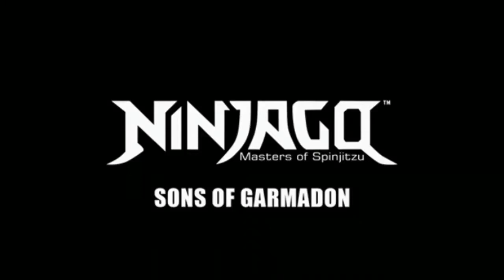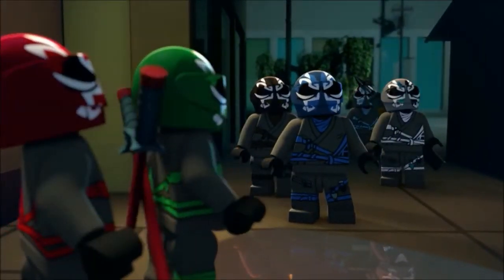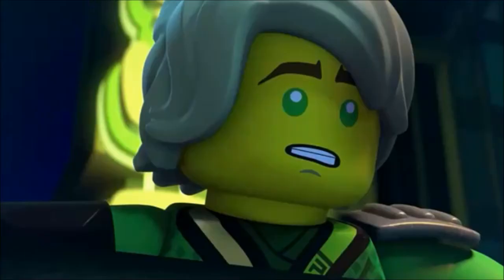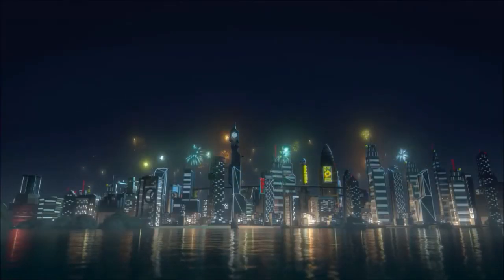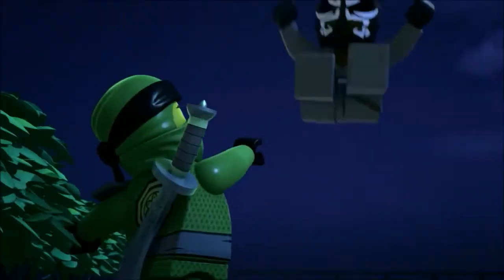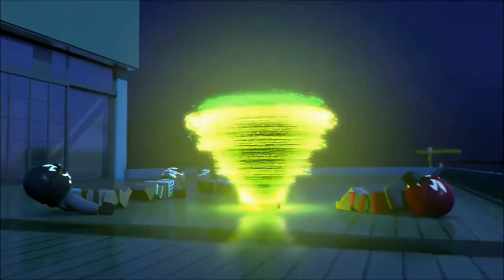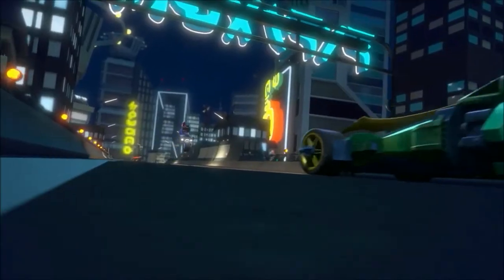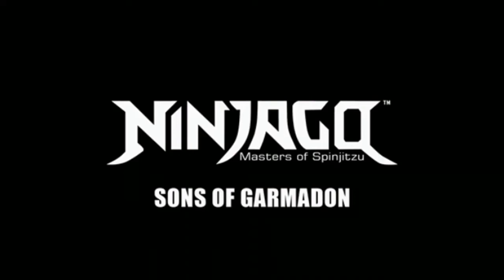Ninjago Season 8 Sons of Garmadon Sneek Peak - My Thoughts